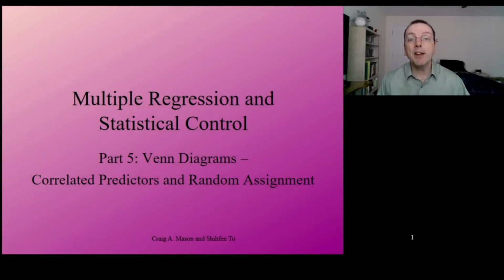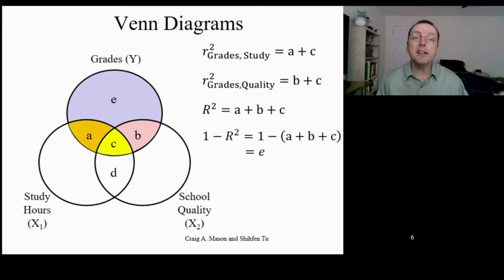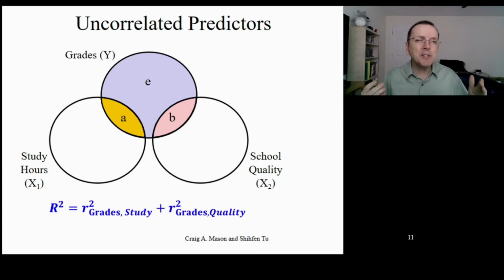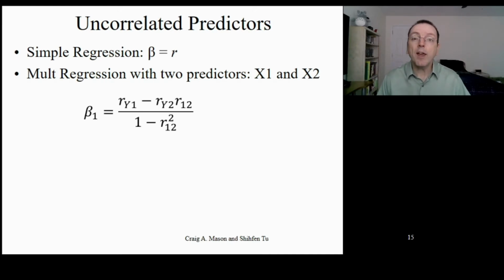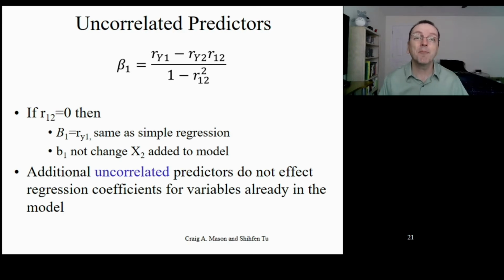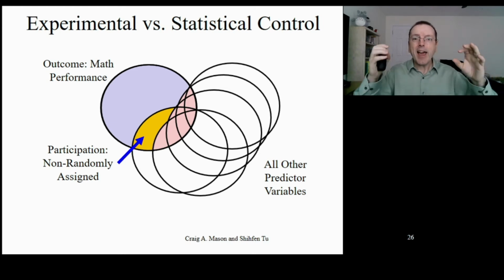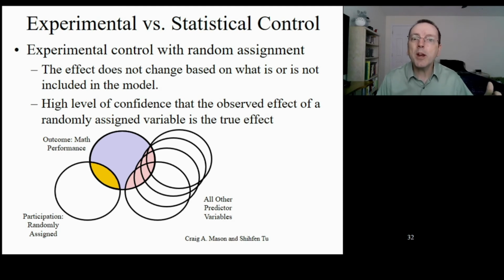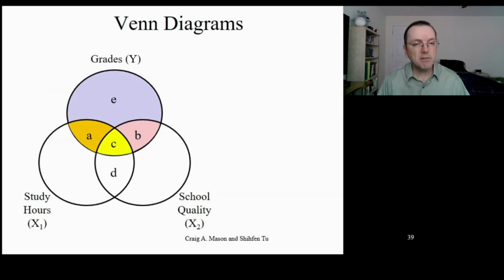Statistical Control - Part 5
In this video we continue our use of Venn Diagrams to compare correlated and uncorrelated predictors in the context of experimental and non-experimental designs.